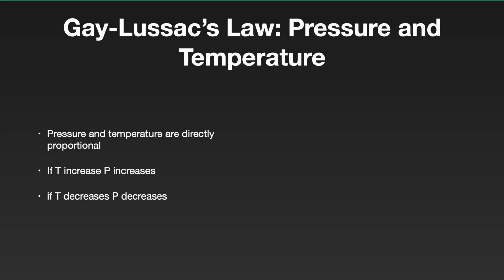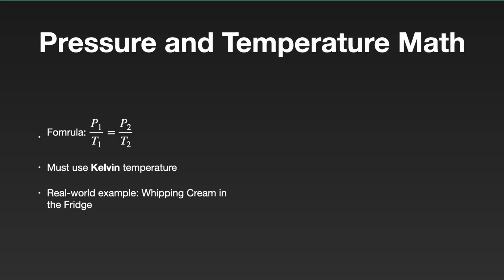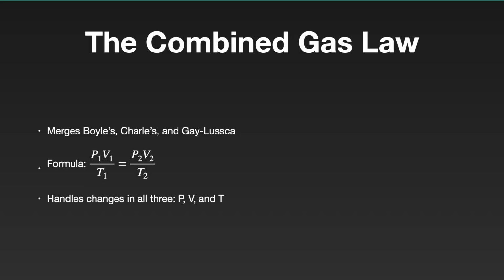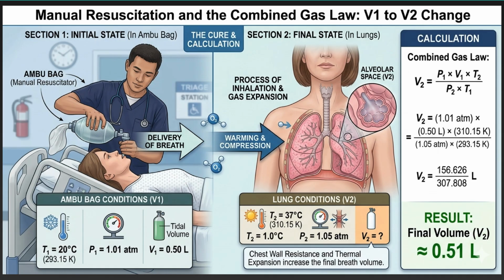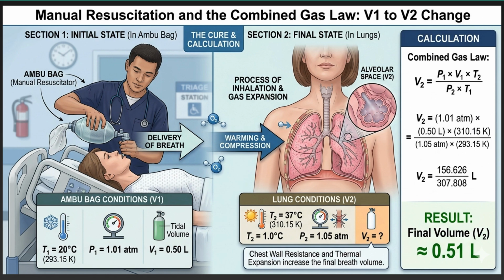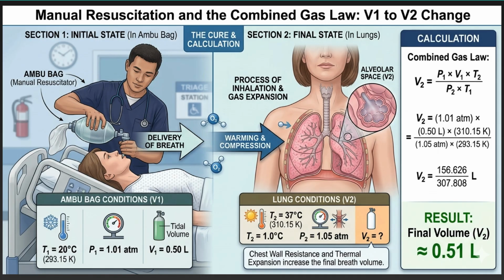The Combined Gas Law: Navigating Complex Gas Variables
In this video, we introduce the Combined Gas Law, which brings together the principles of Boyle’s, Charles’s, and Gay-Lussac’s laws into one comprehensive equation. You will learn how to use the formula (P1V1/T1 = P2V2/T2) to solve for unknown variables when pressure, volume, and temperature all change simultaneously. We discuss the critical requirement of using the Kelvin temperature scale and demonstrate practical applications, such as a rising scuba diver’s air bubble and the behavior of pressurized helium. This micro-lesson provides a step-by-step walkthrough of identifying variables and performing the algebra necessary to master these multi-variable gas problems.